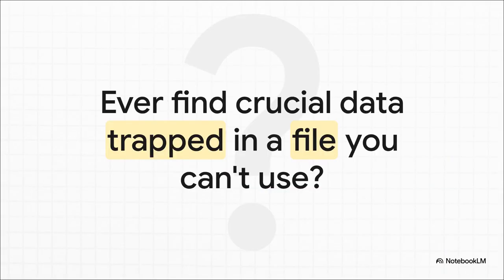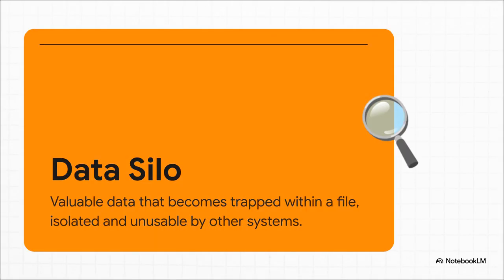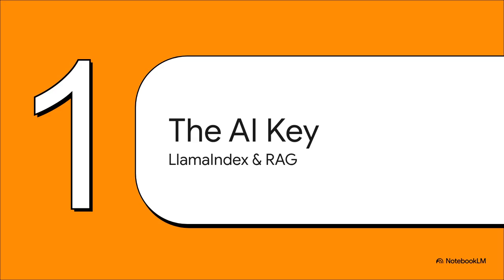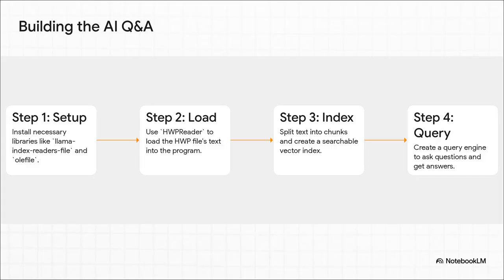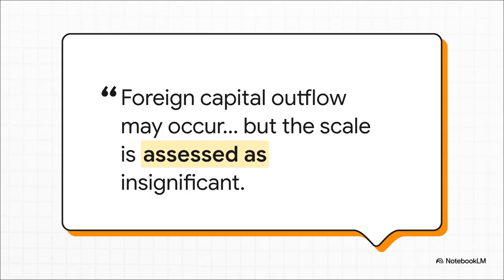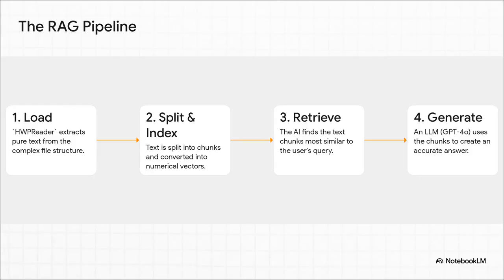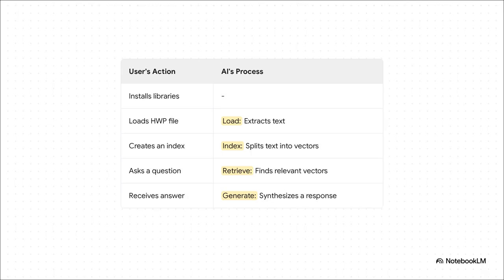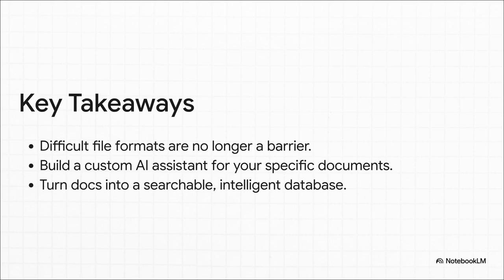HWP 보고서 AI 비서에게 일 맡기기 : 만족도는?